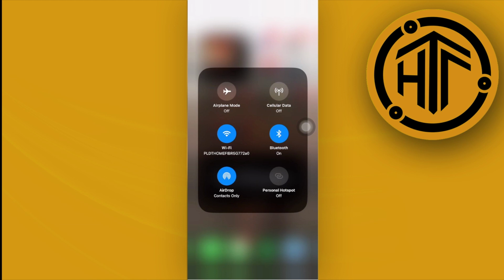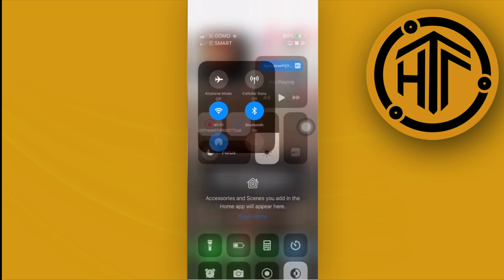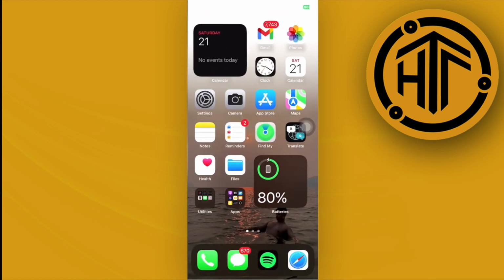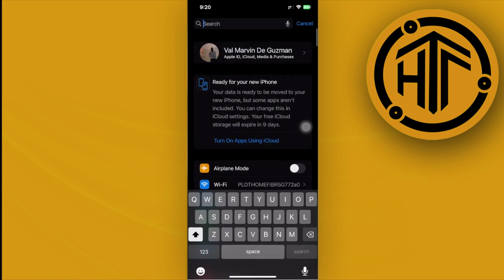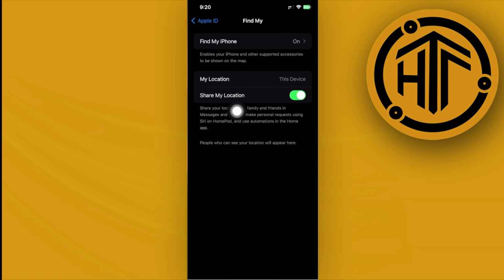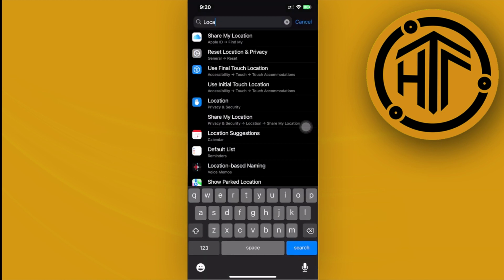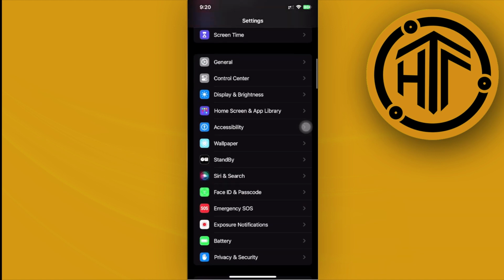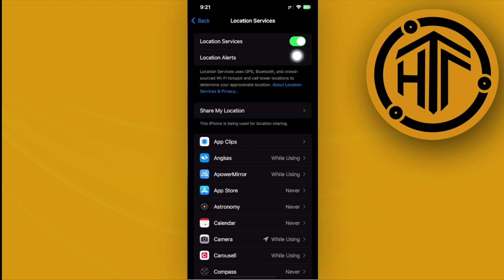How To Disable Location Sharing On iPhone Without Letting Them Know (2023)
In this video, you will learn how to turn off location sharing on iphone easily. Stay till the end of the video to find out how to no location sharing on iphone.

Did you learn how to disable location sharing on iphone without them knowing?

Do you want to see another video about how to stop location sharing on iphone?

Did you enjoy How To Disable Location Sharing On iPhone Without Letting Them Know (2023)? 👀❓